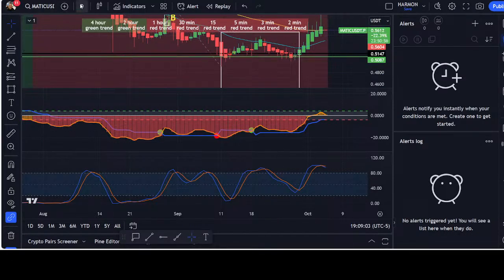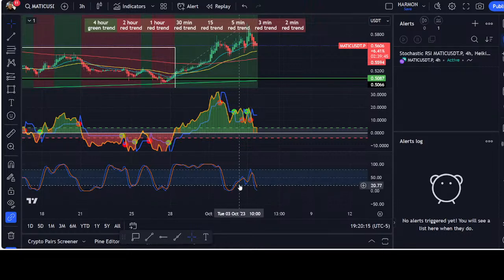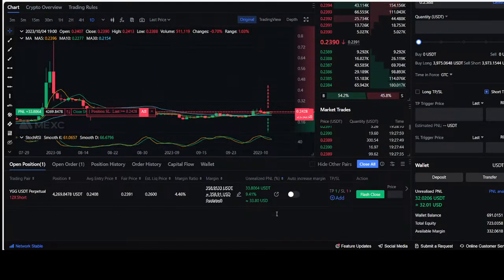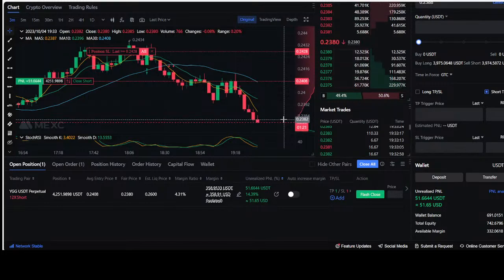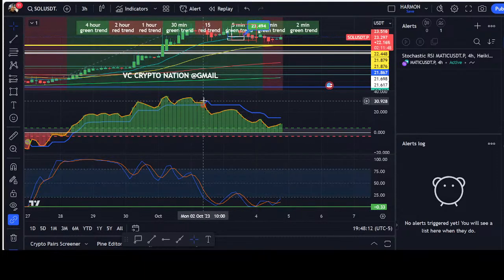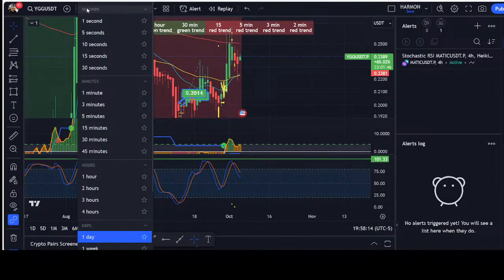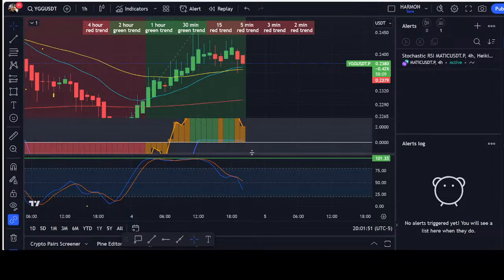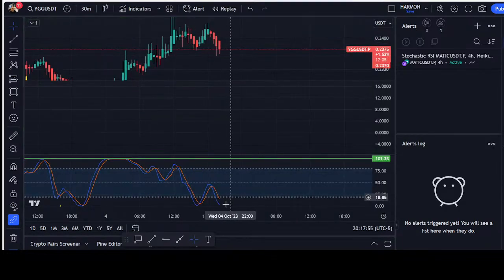Multistreaming with Restream.io